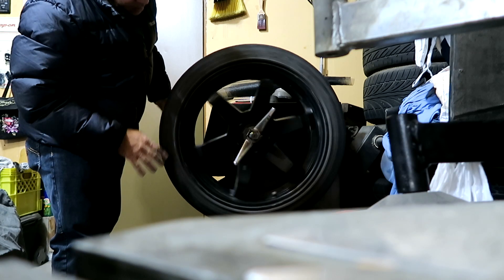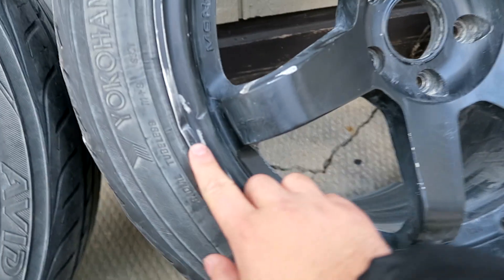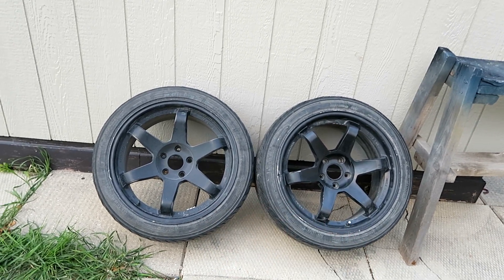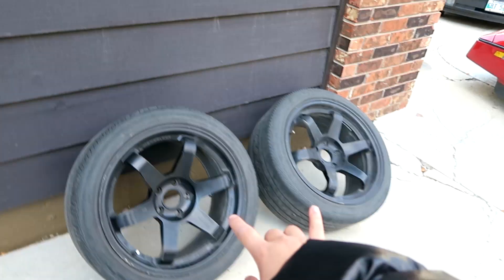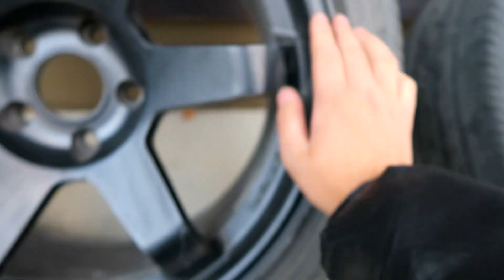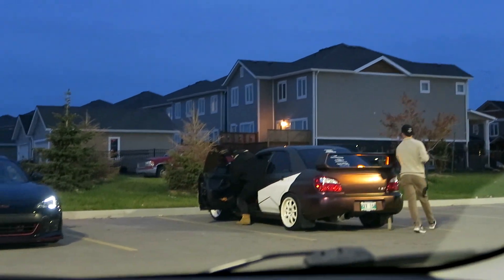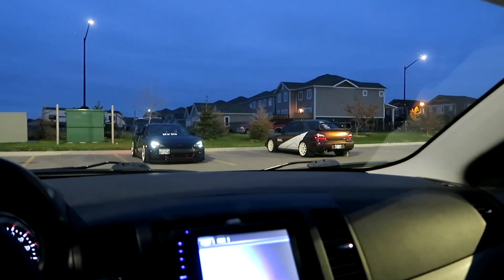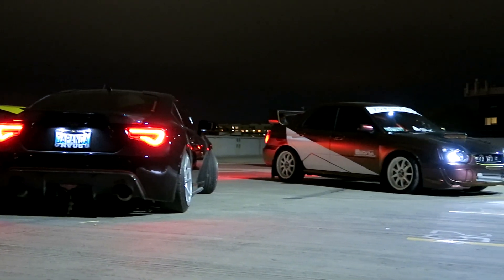CRAZY "JUNKYARD" FIND VOLK RAYS TE37!!!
This video was so much fun to film and edit, it made me realize how far us as a channel and myself have come up until this point. Remembering the old high school days where I would look up car parts with price tags more than my own car and just dream about having the things I have today just is so humbling and I couldn't thank you guys enough for watching the videos and stay active on the channel. The Road to 5K is just around the corner and I know were gonna smash it in no time!